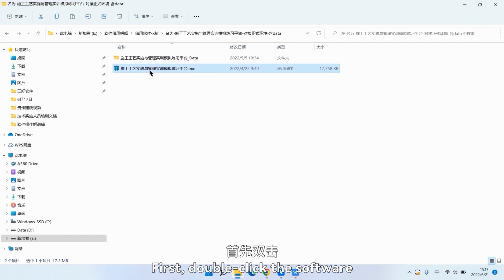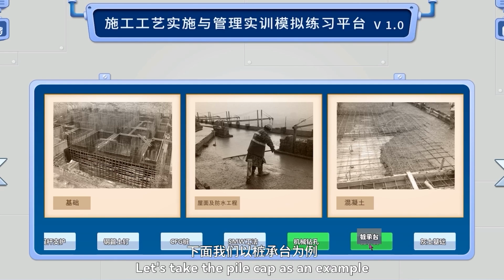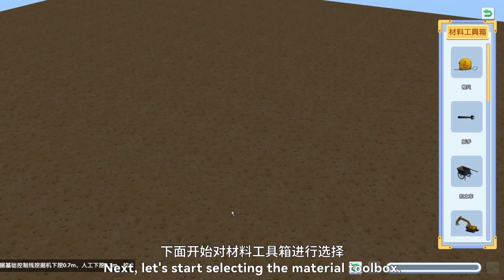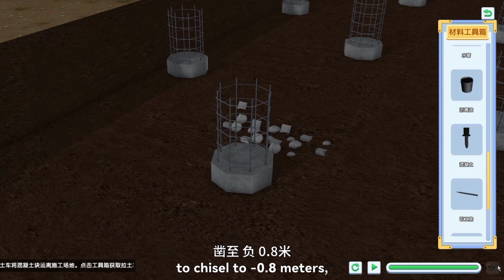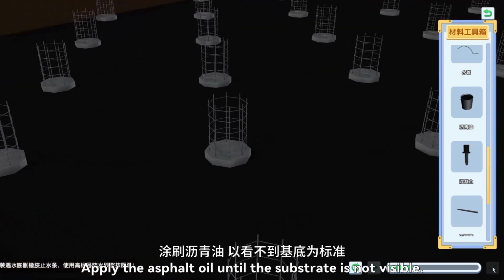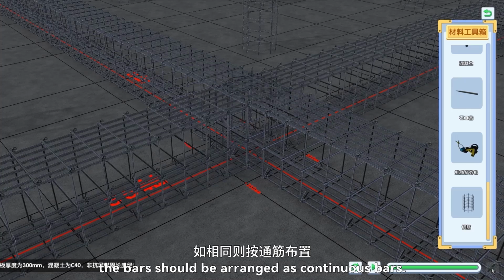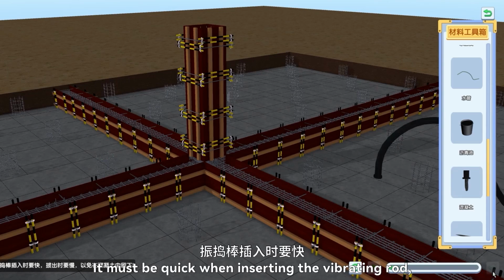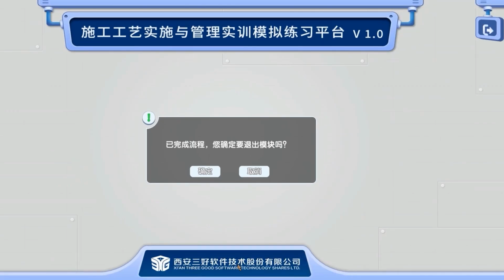6 1 1+x Construction Process Implementation and Cases Operation of Basic Part on Simulation Practice